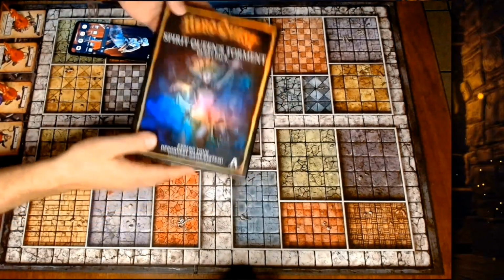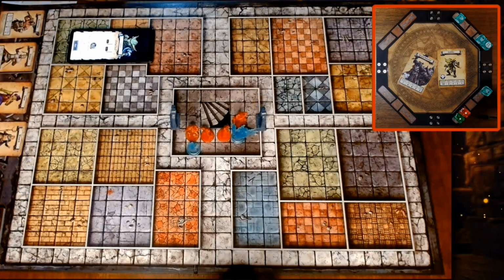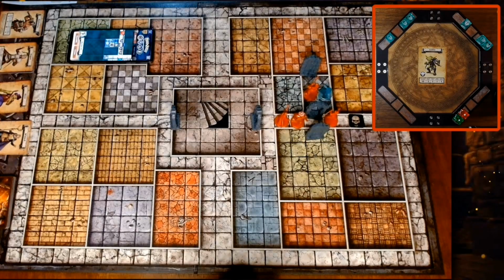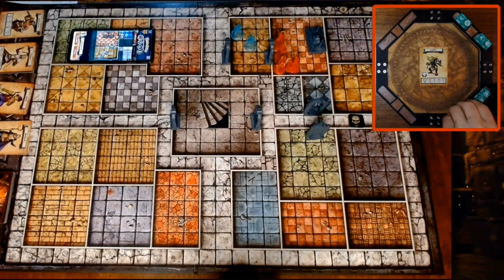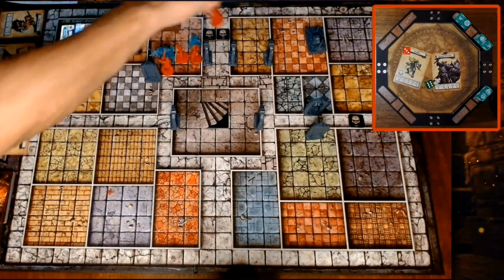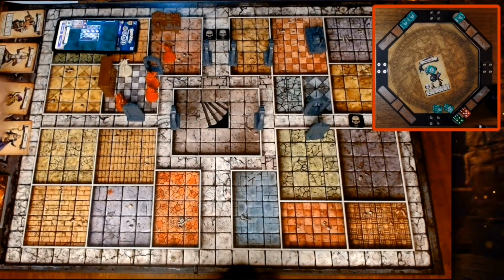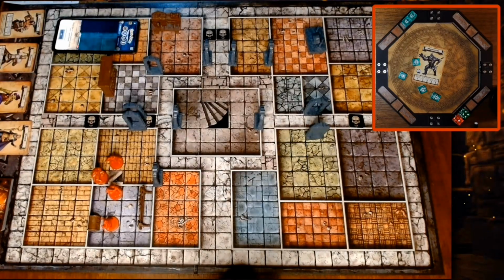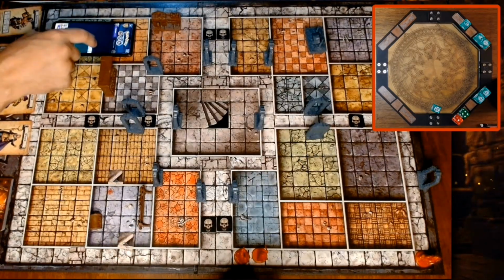🎲 FRIDAY NIGHT GAME NIGHT 🎲 HEROQUEST Spirit Queen's Torment Quest 10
Music for this Video:
Track: TEA